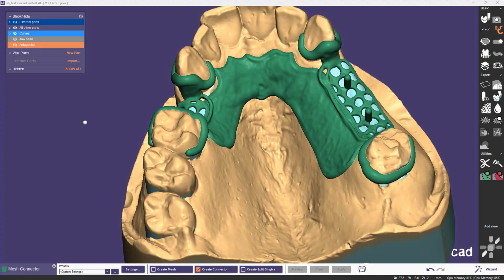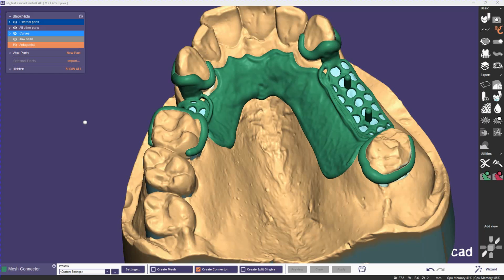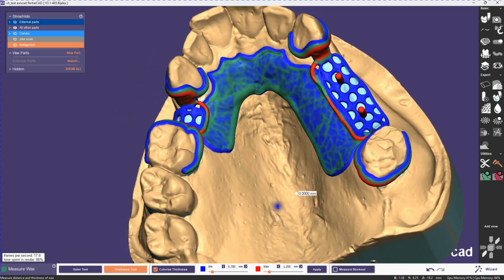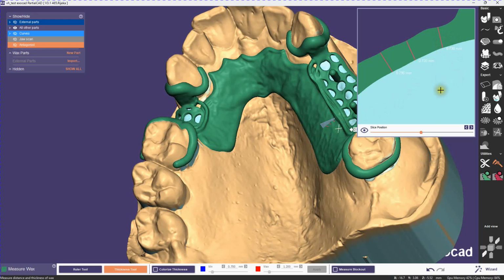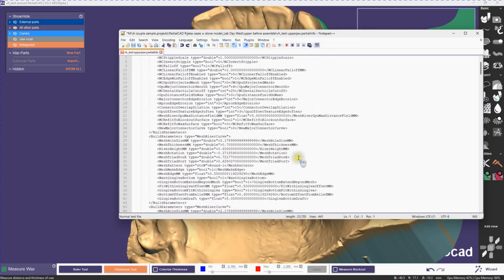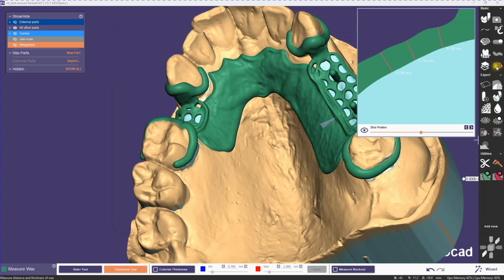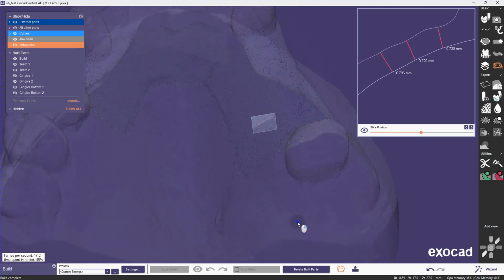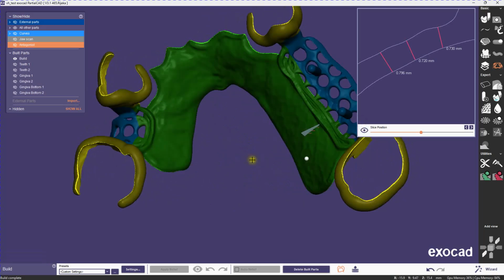Measuring framework thicknesses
Another unofficial video showing overview of existing measuring tools and new measuring tool in Rijeka. It also shows how to automatically tag triangles in the output file which could be of use to production centers.